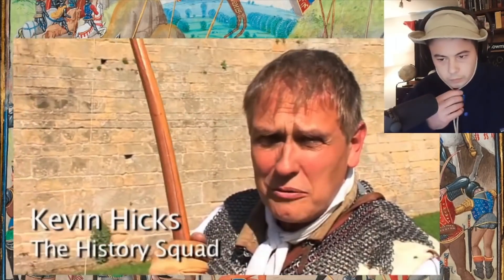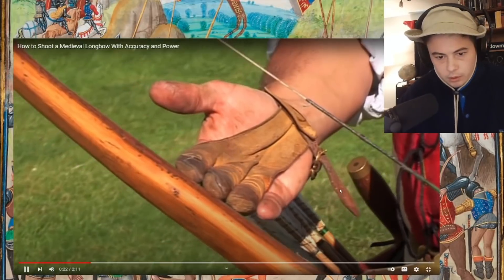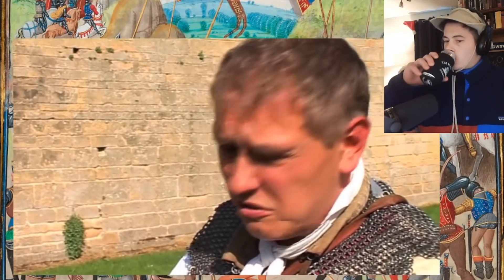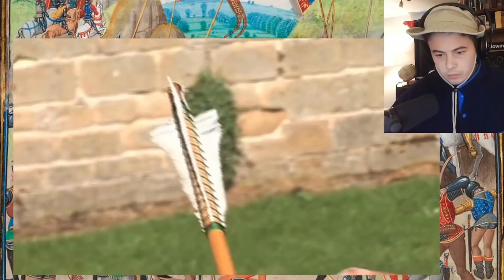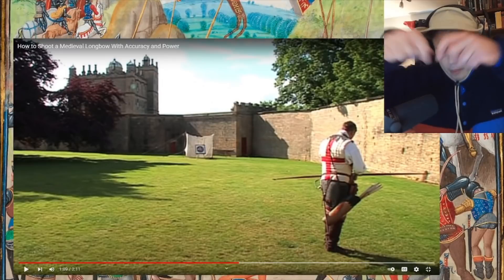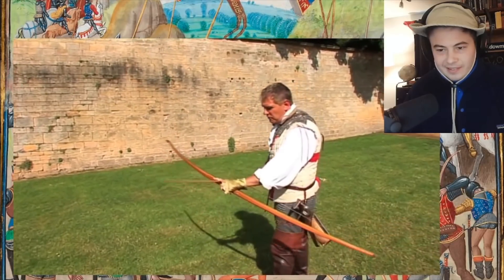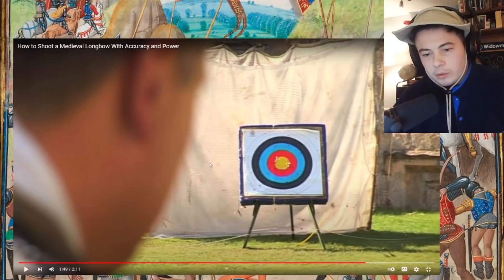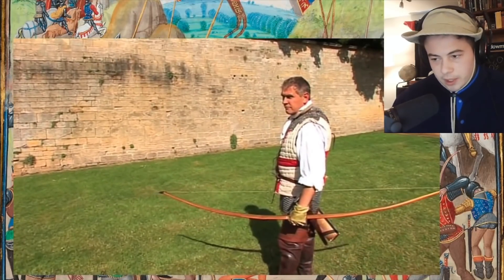American Reacts How to Shoot a Medieval Longbow With Accuracy and Power